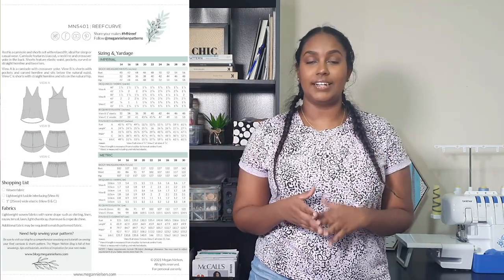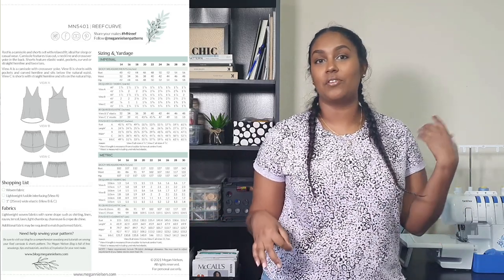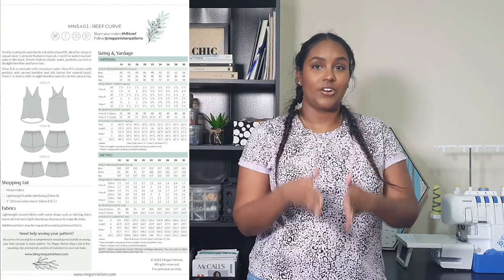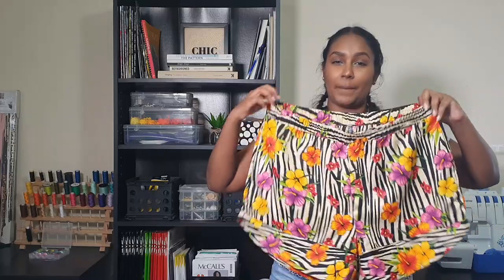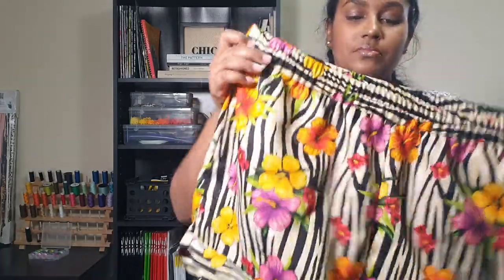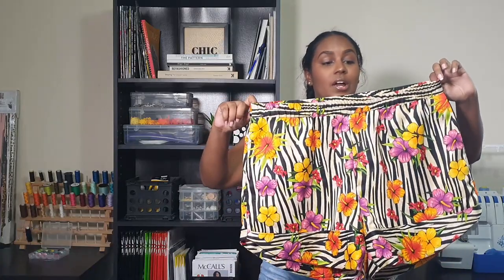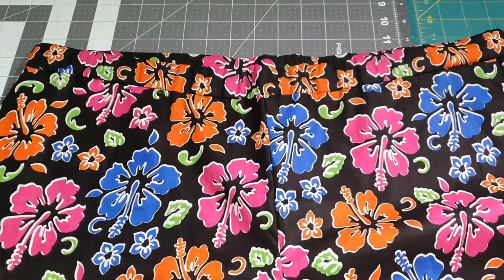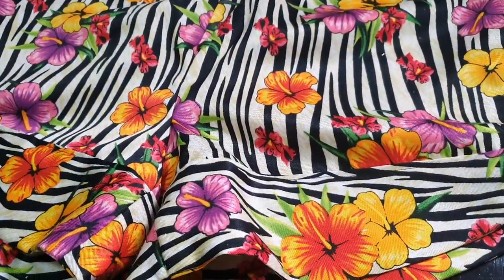MEGAN NIELSEN REEF PATTERN | CURVE SIZE RANGE | Curved hem shorts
The Reef Pattern by Megan Nielsen was just updated and re-released to include extended sizing. I had the pleasure of trying out the Reef shorts in the new Curve size range. I am obsessed with these! They are definitely the best fitting shorts I ever made and overall, it was a very pleasurable sew!

Links

My measurements
HB - 37.5"
B - 41"
W - 34"
H - 46.5"
Height - 5'4"